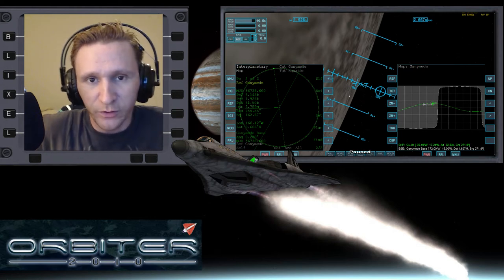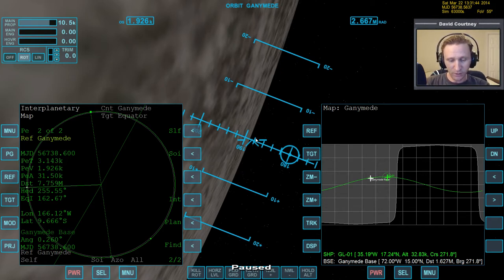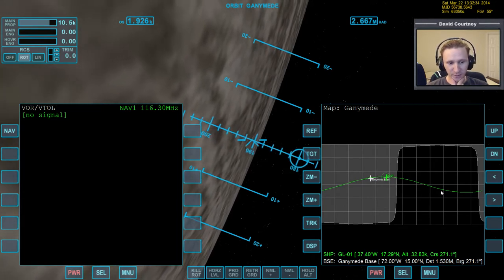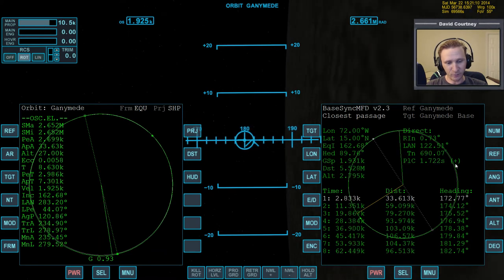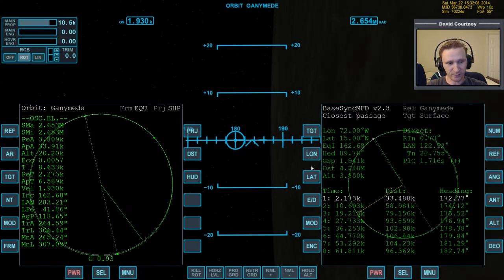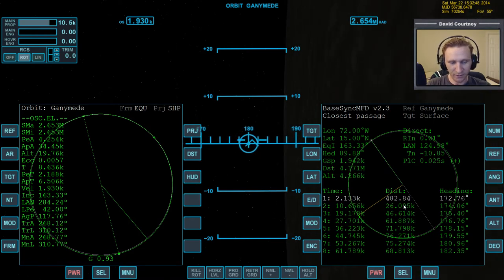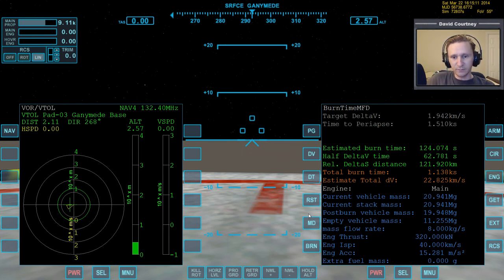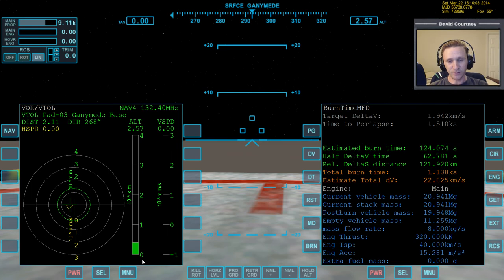Orbiter 2010 - [Part 6] IMFD Jupiter Moon Hopping - Callisto to Ganymede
This video was recorded Sunday, March 9, 2014